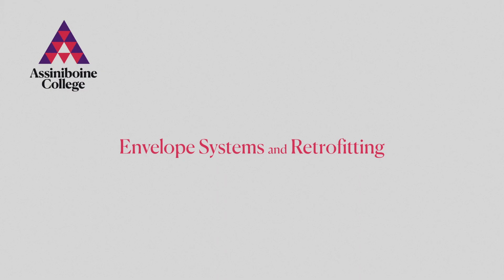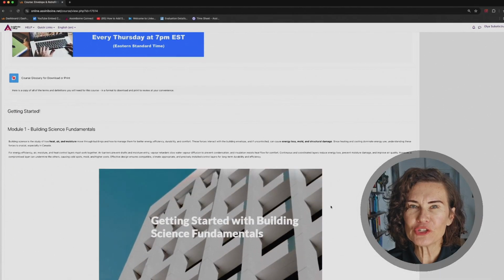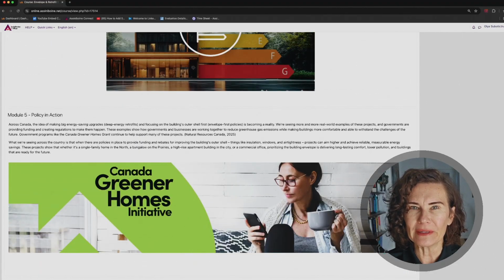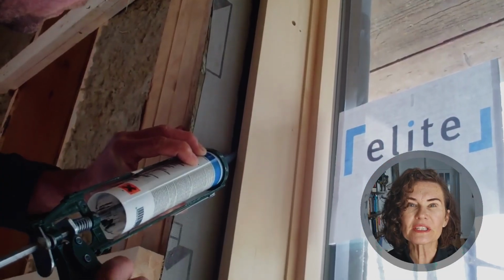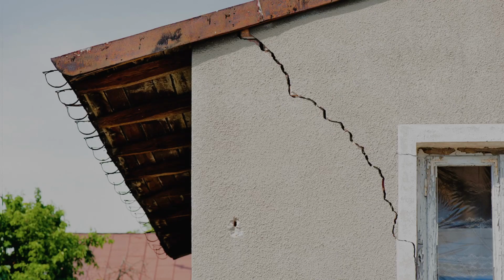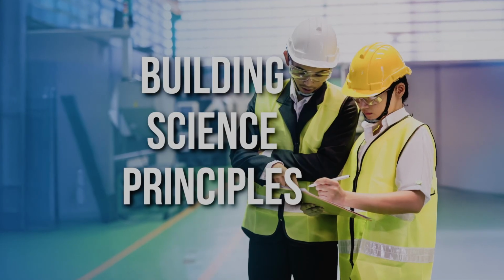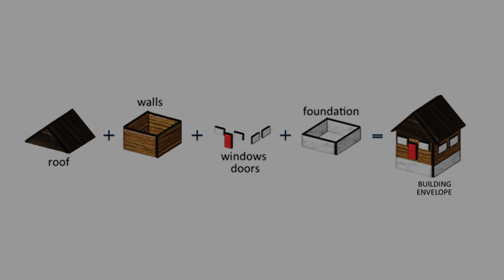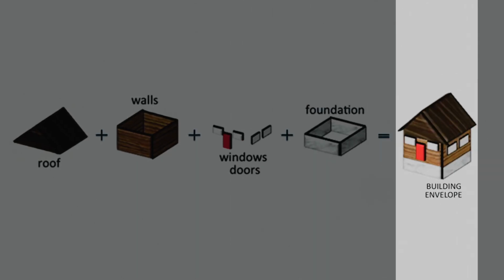Course 4 - Envelope Systems and Retrofitting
Summery of the fourth course Envelope Systems and Retrofitting in Green Building and Retrofitting program.